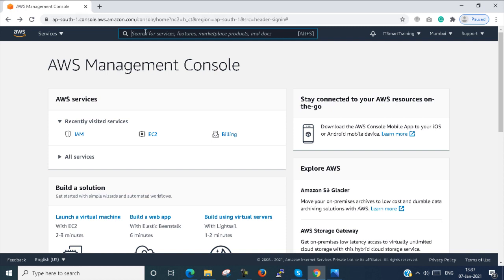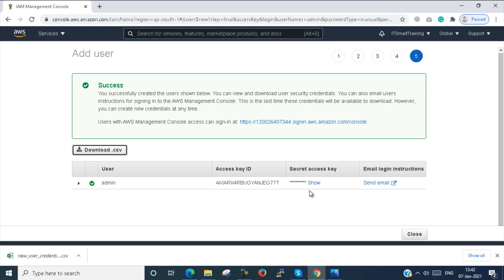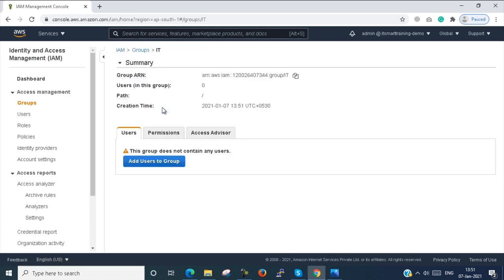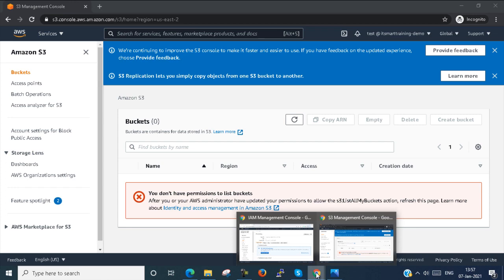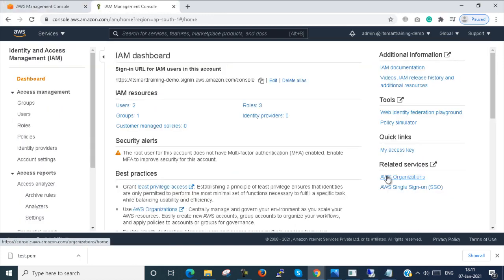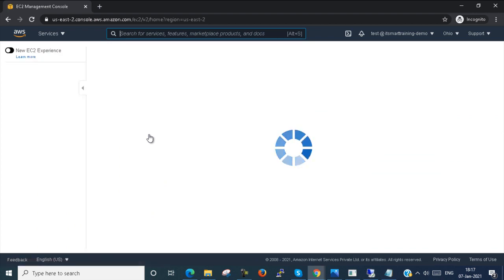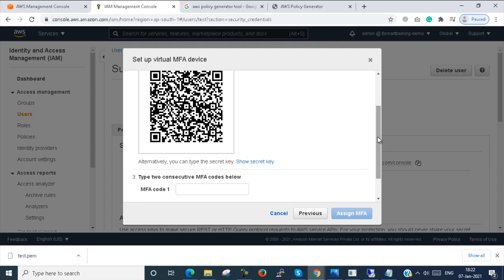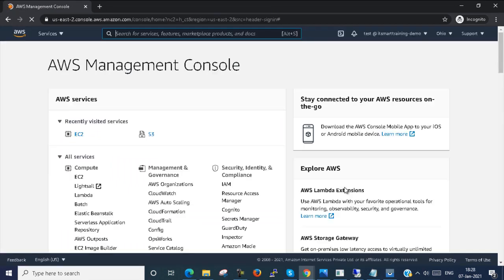IAM Hands On Lab In AWS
Every single day I am completely astonished by all your warm support and it really inspires me to work even harder on my channel.
Have a wonderful day or evening!" Thank you very much for listening and for leaving feedback.